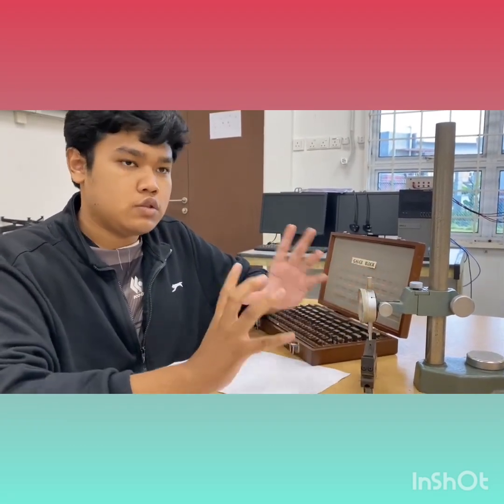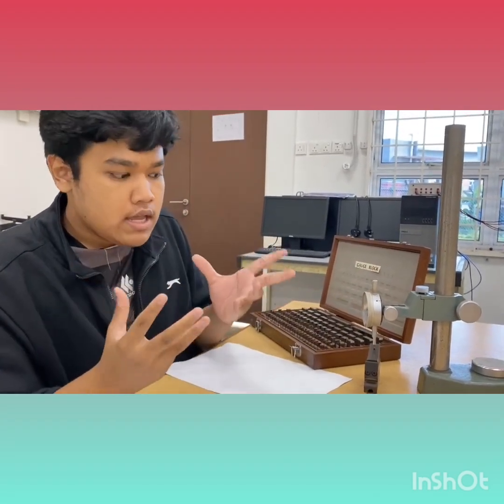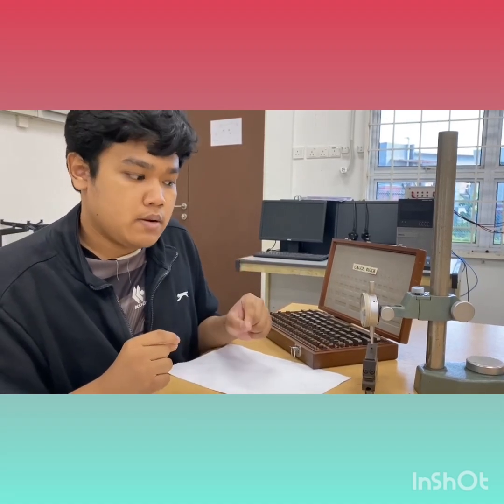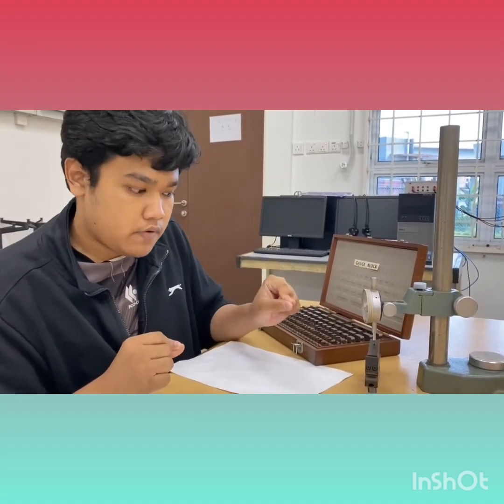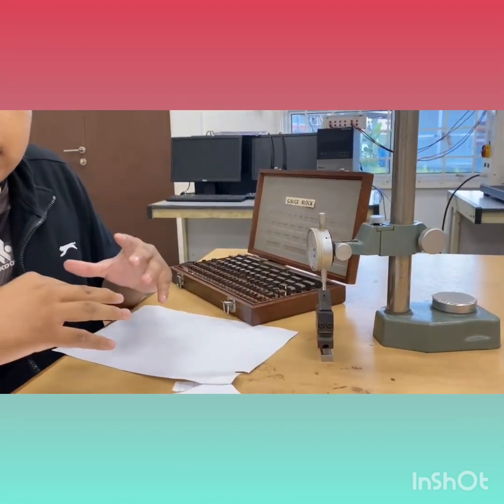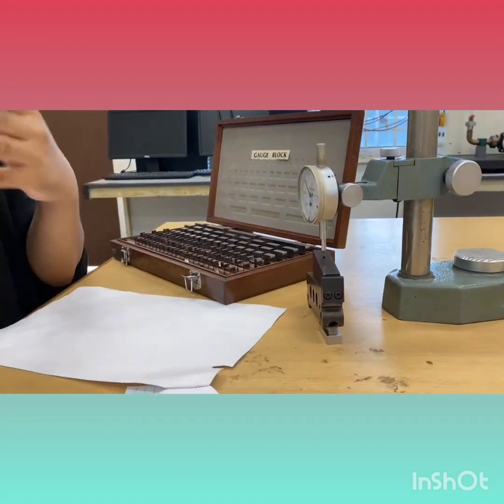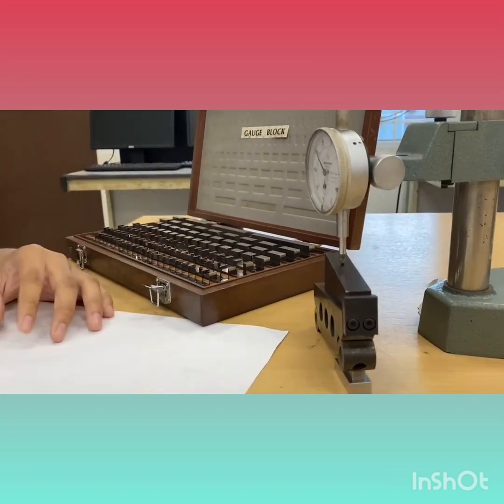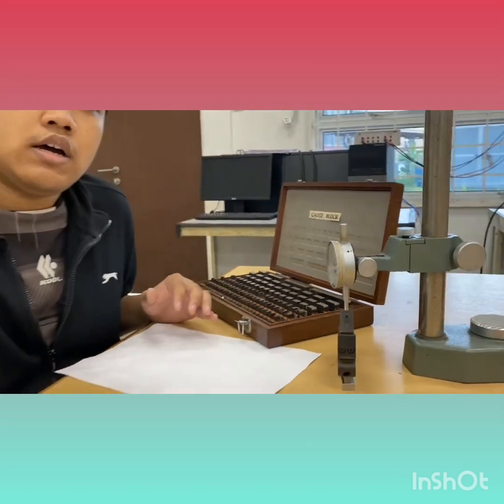EMM3814-2 _GROUP 2A_LAB 6 - MEASURING ANGLE AND ROUNDNESS